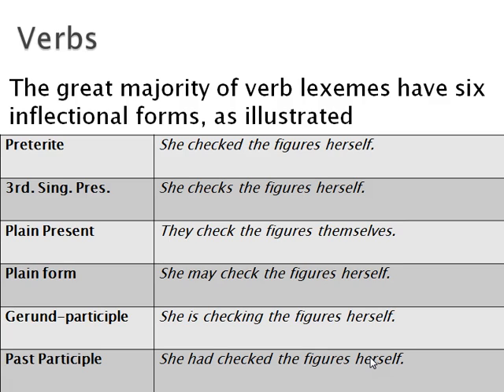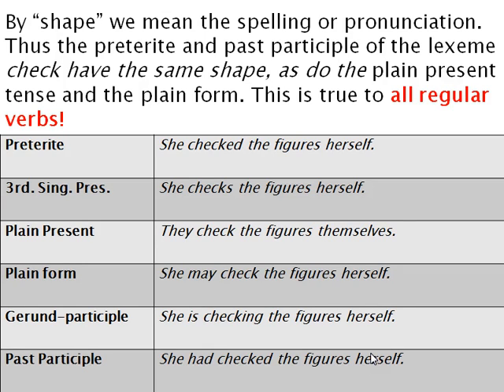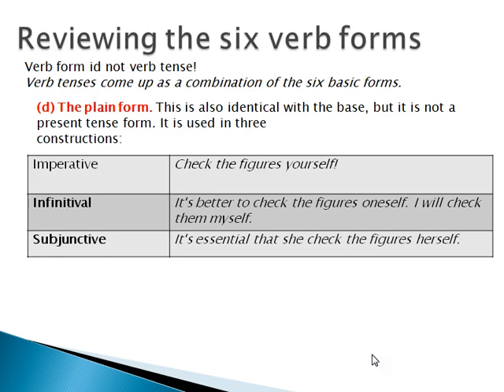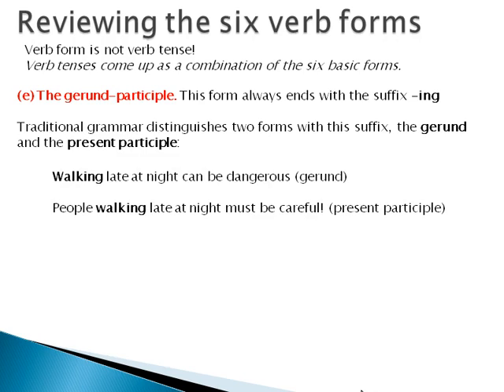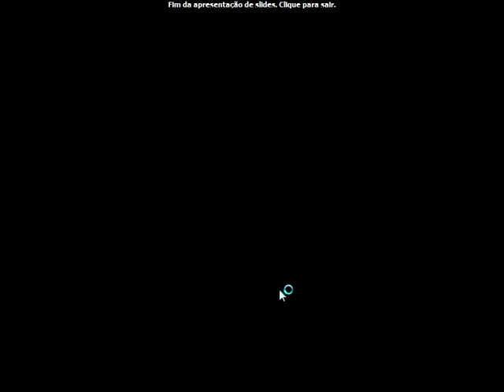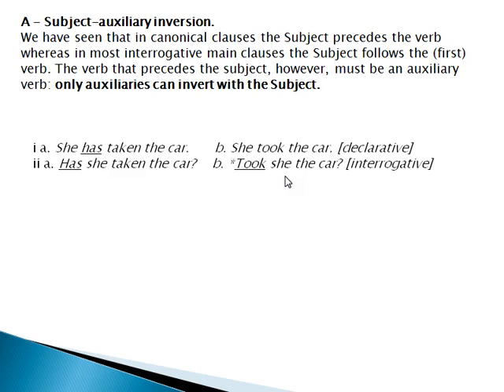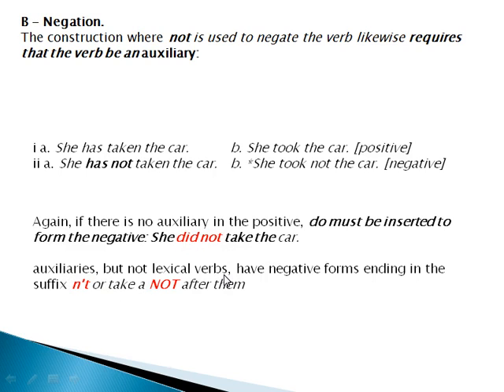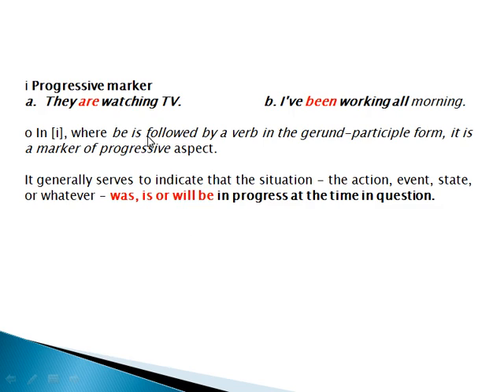morphossyntax class 12